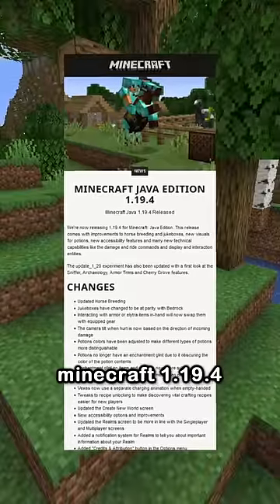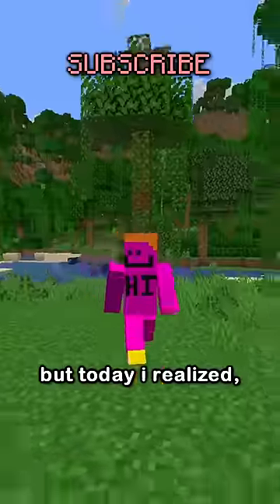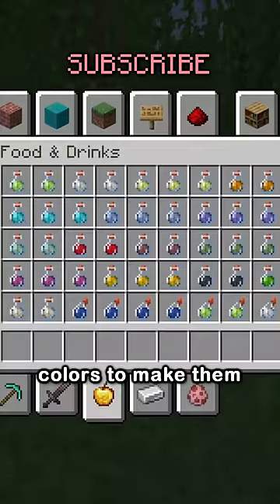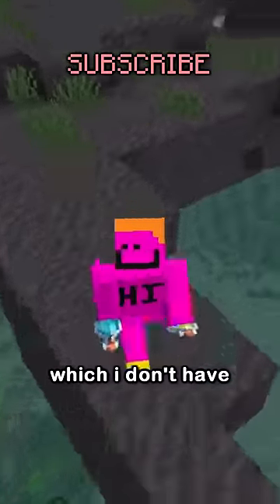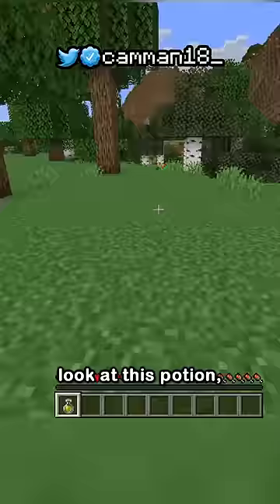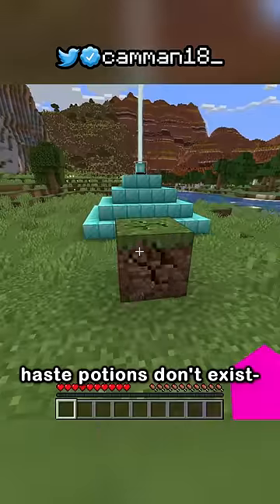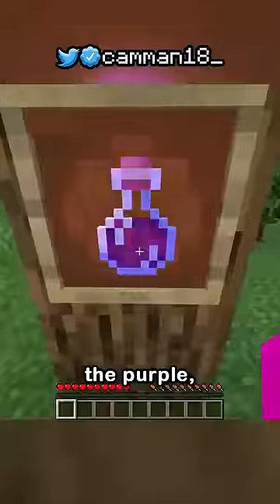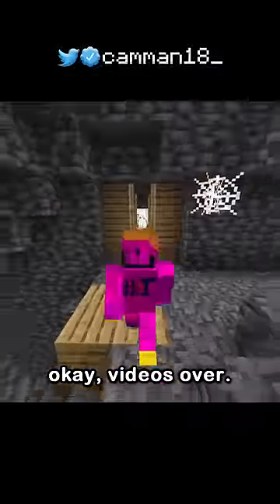WHY DID THEY DO THIS!??!?!??!?!!